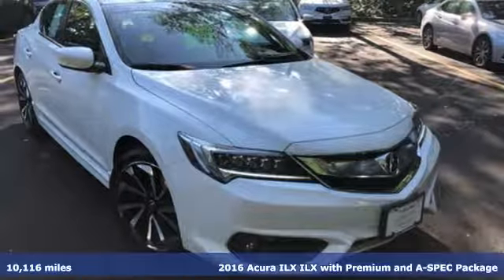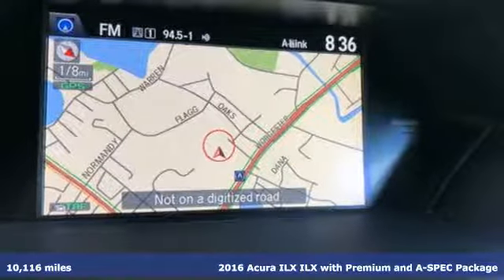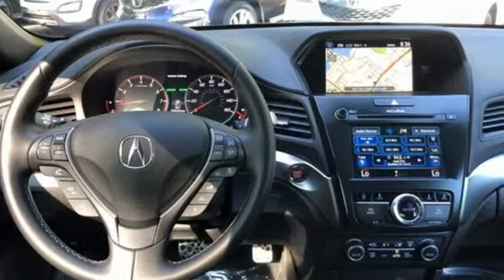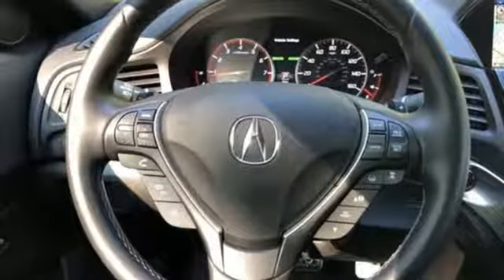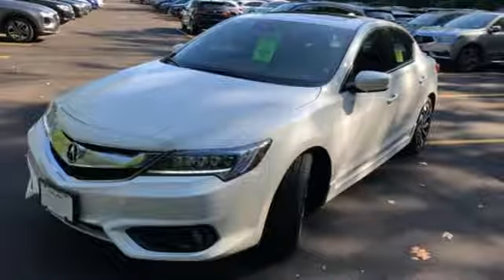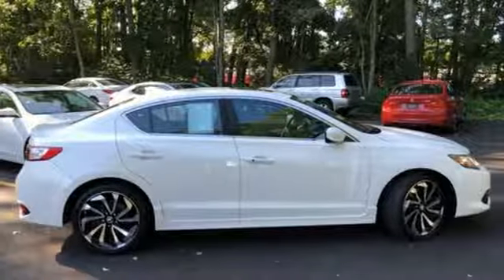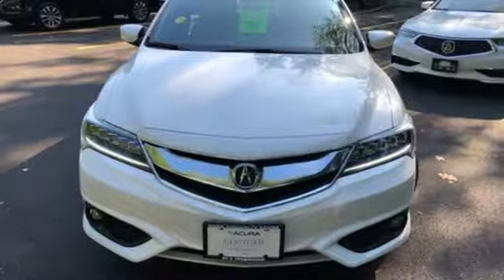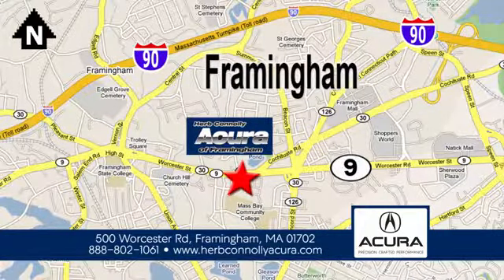Used 2016 Acura ILX Framingham Natick Marlborough MA, MA A6146P - SOLD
Year: 2016
Make: Acura
Model: ILX
Trim: 2.4L
Engine: 2.4L I4 DOHC i-VTEC 16V
Transmission: 8-Speed Dual-Clutch
Color: White
Interior: BLACK
Mileage: 10116
Stock #: A6146P
VIN: 19UDE2F82GA002494
Clean Car Fax - One Owner - Acura Certified- Technology and ASPEC Package - Leather Seating - Heated Seats - Driver Memory Seat - Power Moonroof - Navigation System - Remote Keyless Entry - Bluetooth Technology - Dual Temperature Control - brbrHerb Connolly Motors is the home of used car Live Market Pricing. Live Market Pricing gives our customers the peace of mind that we have already done the shopping for you. We price our vehicle aggressively in today's internet information marketplace, while adjusting accordingly for - Supply - Equipment - Condition and Mileage. Remember at Herb Connolly Motors a€“ We Don't Play Pricing Games! - Price includes $500 Down Payment assistance and customer must finance with AHFC to qualify. Not all Customers will qualify.brbrBrand New Acura Certified Pre-Owned Details:br* Limited Warranty: 24 Month/ 50,000 Mile (whichever comes first) after new car warranty expires or from certified purchase datebr * Powertrain Limited Warranty: 84 Month/100,000 Mile (whichever comes first) from original in-service datebr * Roadside Assistance a€“ 24 months or 100,000 milesbr * Vehicle History br * Transferable Warrantybr * 182 Point Inspectionbr * Warranty Deductible: $0br * 3 Month Trial of Acura Link br * 1st Scheduled Maintenance a€“ From Delivery a€“ 12 months or 12,000 miles br *Oil Change br *Tire Roatation br *Air Intake/ Cabin Air Filtersbr *Rear Differential Fluid br *Brake Fluidbr * Includes Trip Interruption and Concierge Servicesbrbr brbr

Address:
500 Worcester Road Route 9 E